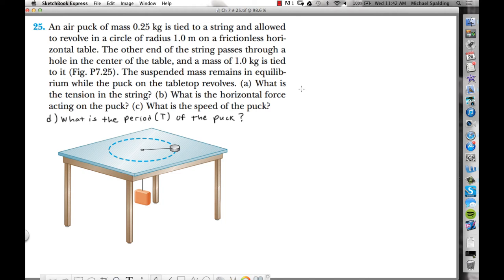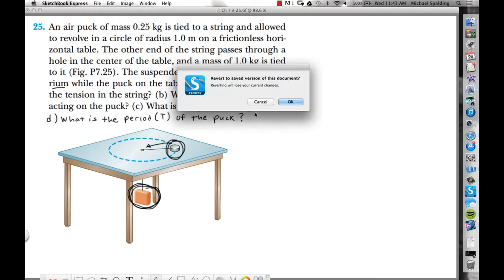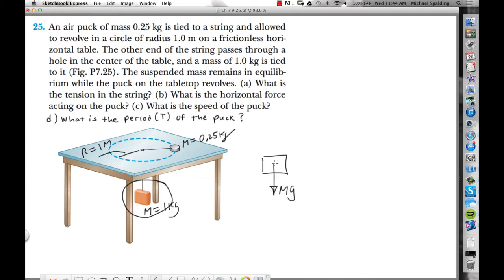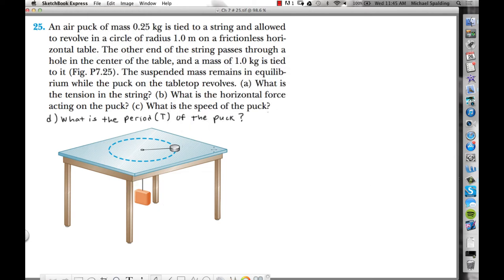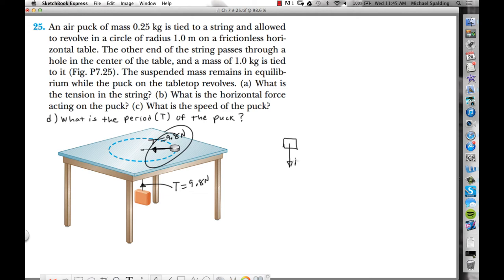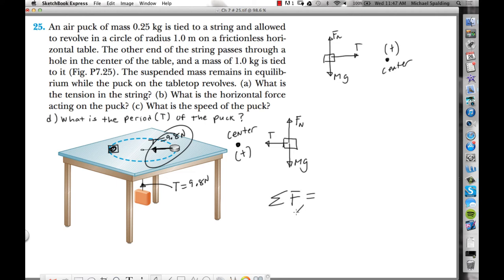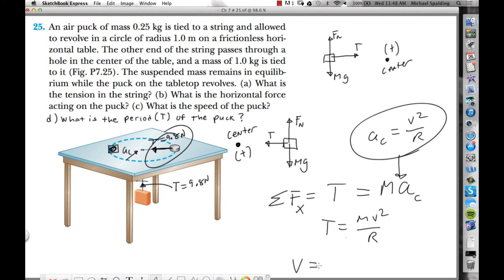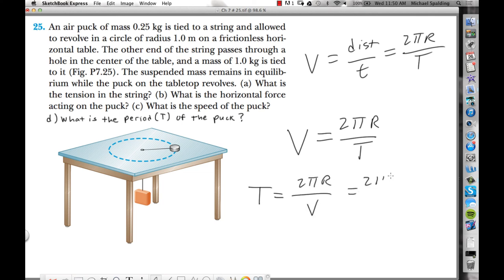Ch 7 # 25.mp4